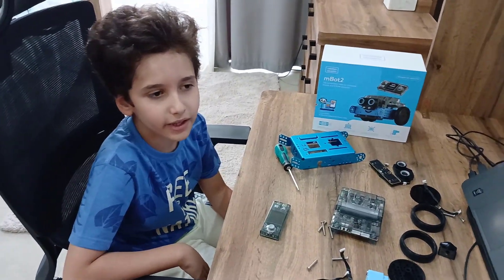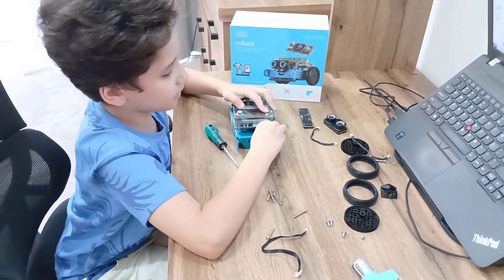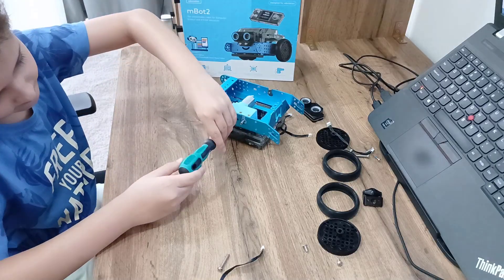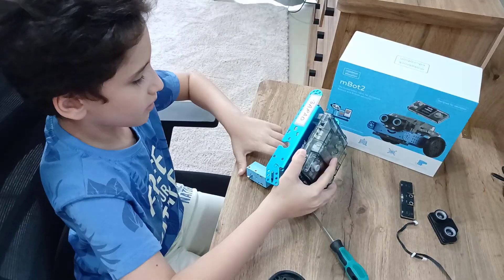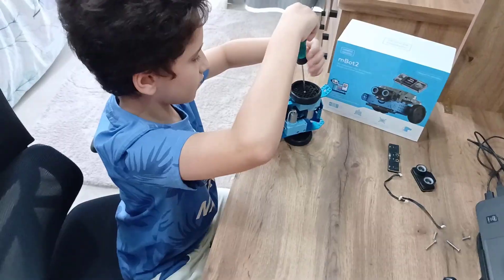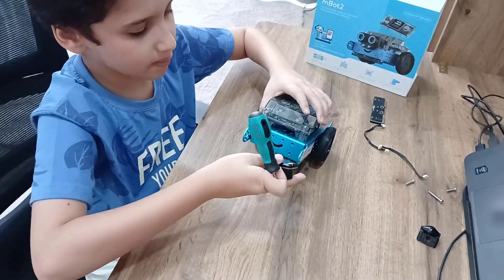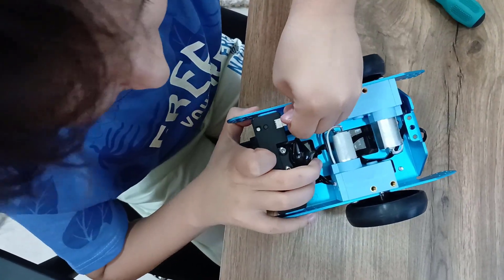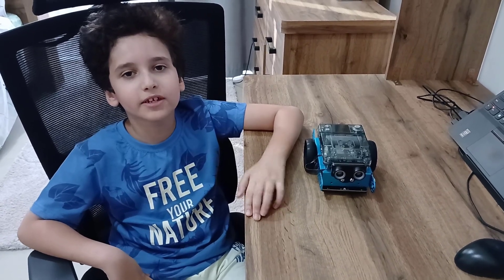🤖 How to Assemble mBot2 | Step-by-Step Guide for Beginners! 🧒👩‍🔧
Welcome to the first video in our new robotics playlist — perfect for kids, parents, and educators! In this tutorial, you’ll learn how to assemble your mBot2, the educational robot designed to make learning STEM and programming fun and hands-on.

🧰 What we cover:

Unboxing the mBot2 kit

Identifying all the parts

Tips to prepare your robot for coding

🎯 Ideal for:

Kids aged 8+

Beginner robotics learners

Teachers and parents using mBot2 for STEM education

🧠 Once your robot is ready, don’t miss the next video where we start programming mBot2 using mBlock!